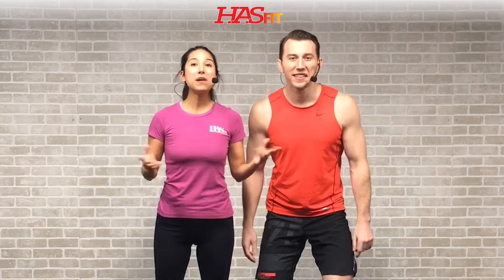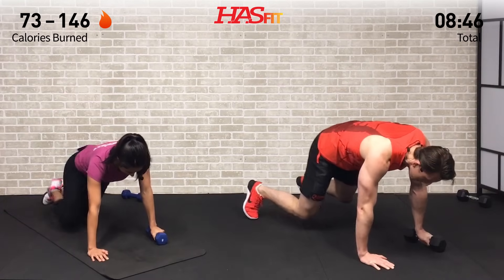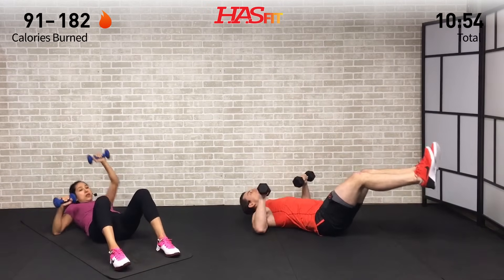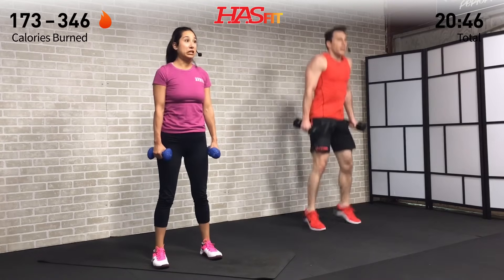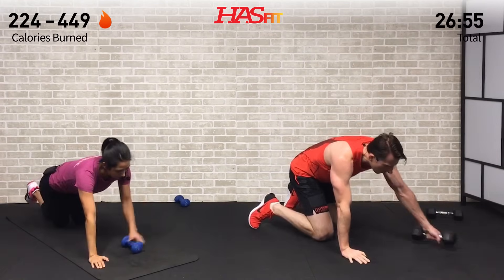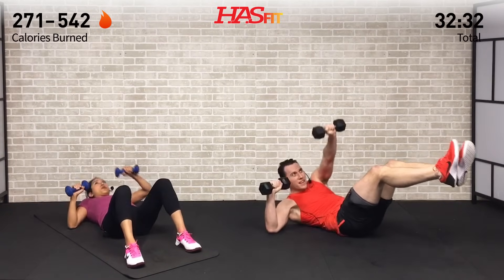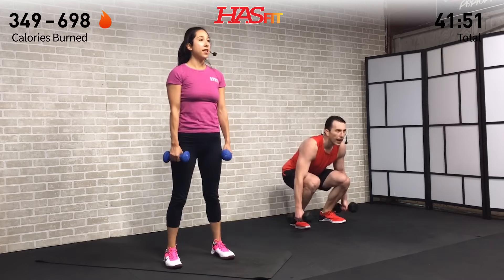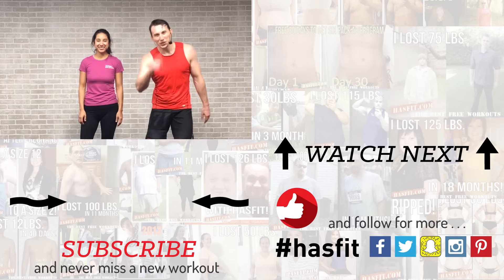45 Minute HIIT Home Workout with Weights - Full Body HIIT Workout for Fat Loss & Strength Dumbbell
for the 45 Minute HIIT Home Workout with Weights - Full Body HIIT Workout for Fat Loss & Strength Dumbbell instructions